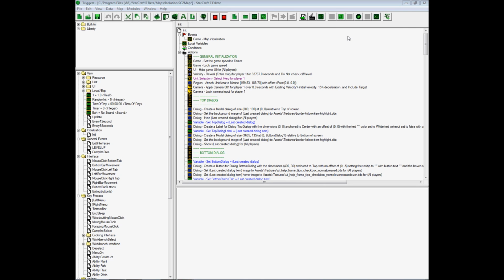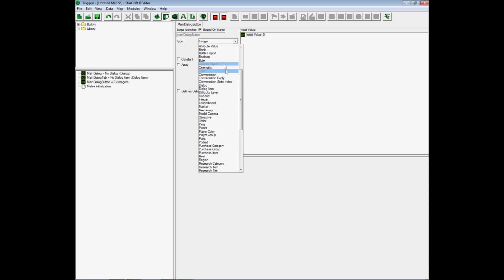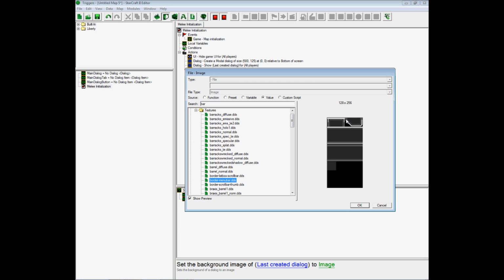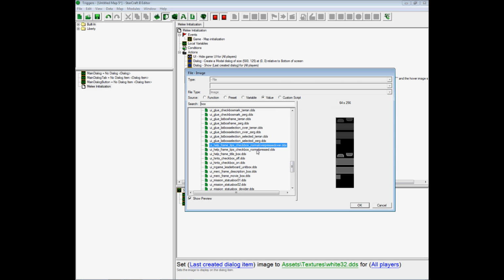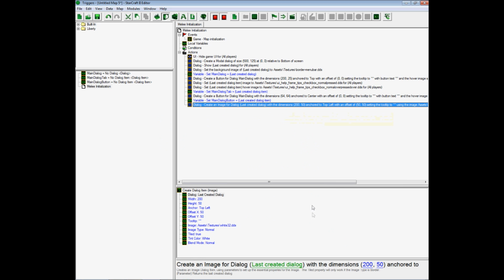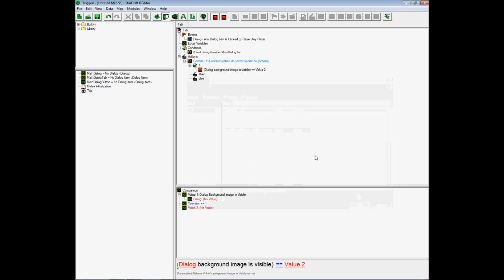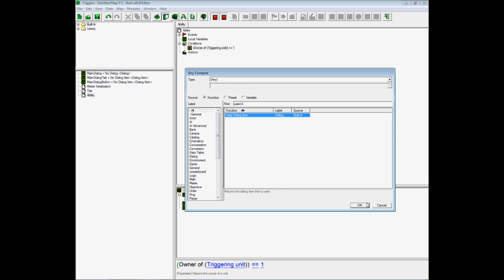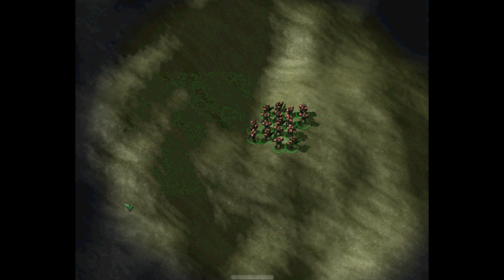[STAREDIT.NET] Custom UI Tutorial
This will show you how to create a quick and simple custom UI using just a few triggers.